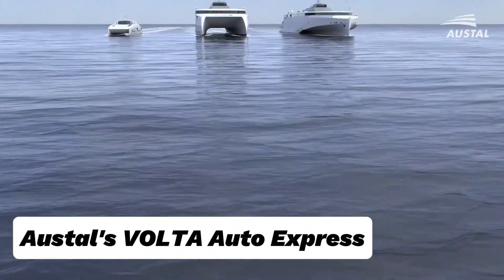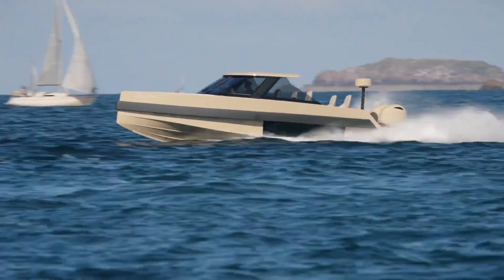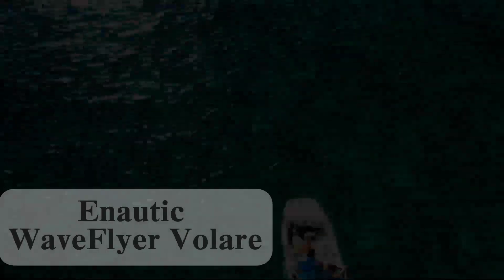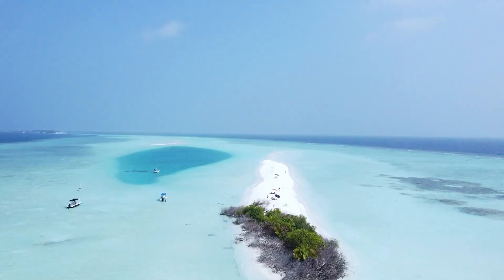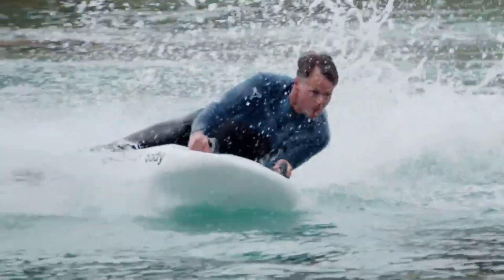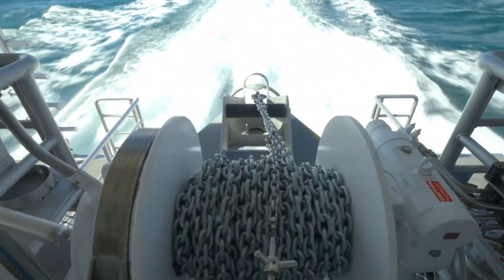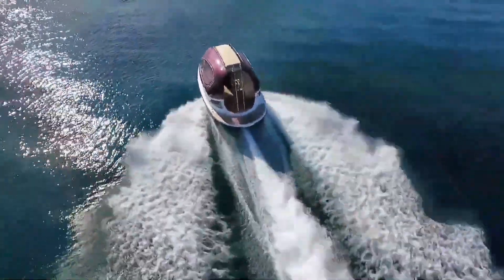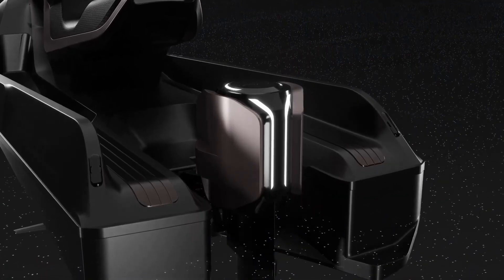Mind-Blowing Water Transport Innovations You Must See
Description:
Get ready to witness mind-blowing water transport innovations that are changing the way we travel across seas, rivers, and oceans! From futuristic ships and luxury yachts to high-speed ferries and eco-friendly watercrafts, this video explores the most amazing advancements in marine transportation.

Whether it’s cutting-edge technology, unique boat designs, or sustainable shipping solutions, these innovations will leave you speechless.

Perfect for fans of transport technology, marine engineering, futuristic travel, and incredible vehicles.